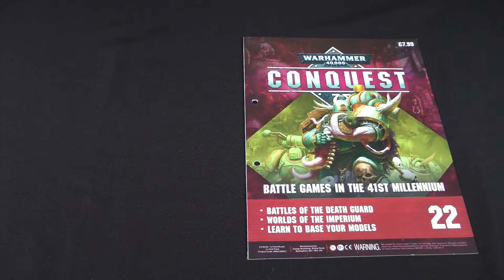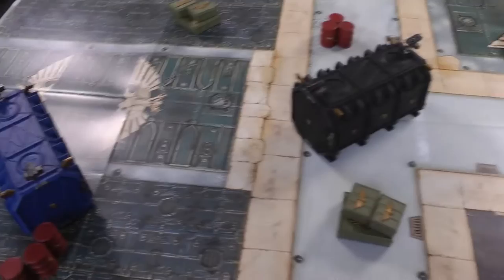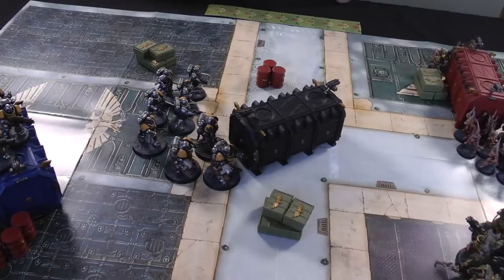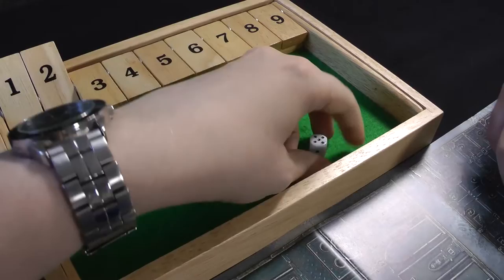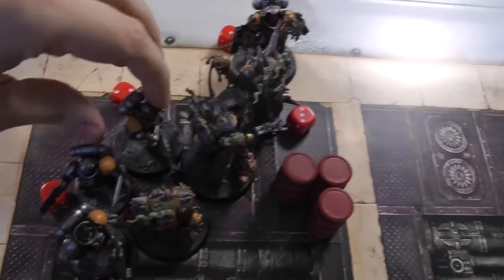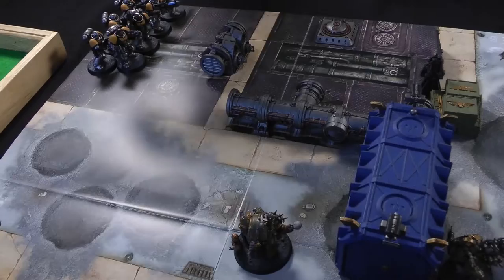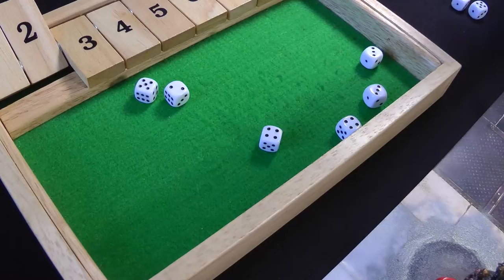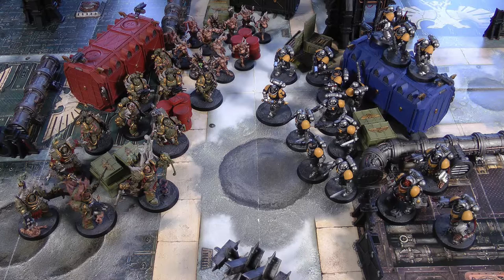Cargo Deck Terrain on the New Board! Warhammer 40k Conquest Issue 22 Battle Report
Space Marines versus Death Guard in the 21st and 22nd missions from Warhammer 40,000: Conquest magazine! The Silver Templars' supply drop has been scattered across the city of Barachias, and they have to venture deep into Death Guard territory
to retrieve it...

The Donkeys have a look at Issue 22 of Warhammer 40,000: Conquest and then play the 2nd and 3rd missions using the full rule set. In this issue the scenery pieces from the cargo deck are used on the new board, both by themselves and alongside the new terrain.

Jump to...
Mission details: 02:13
Battle 1 start: 04:17
Battle 2 start: 26:06
Post-game debrief and discussion: 36:54